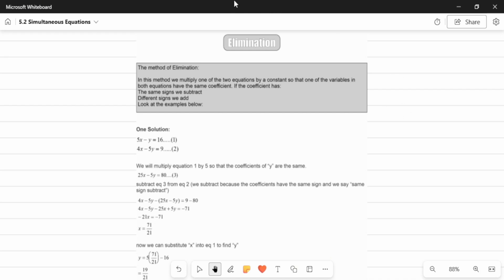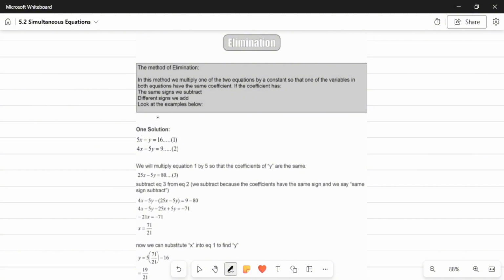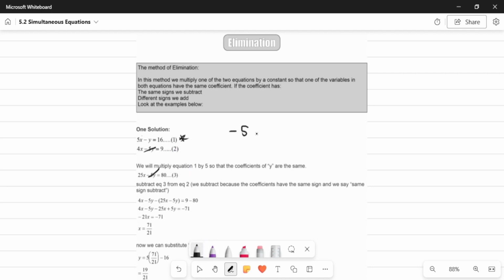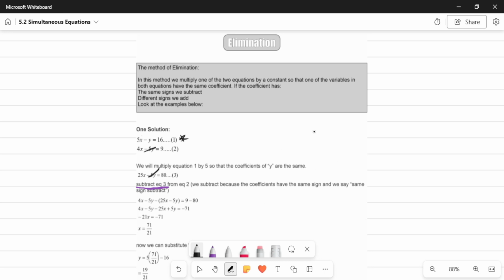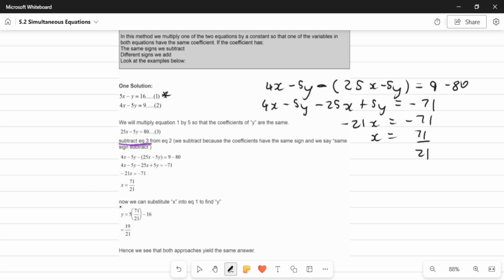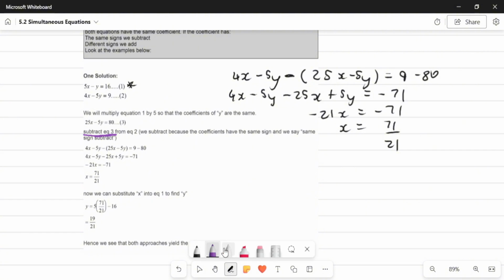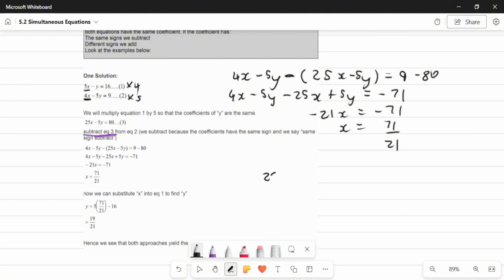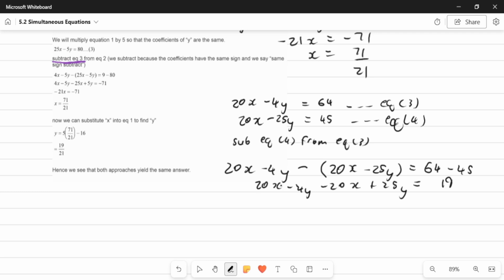3. Method of Elimination